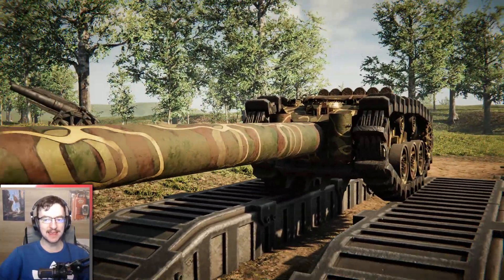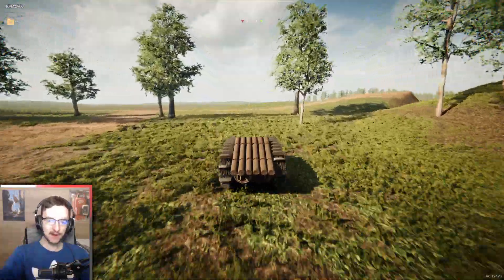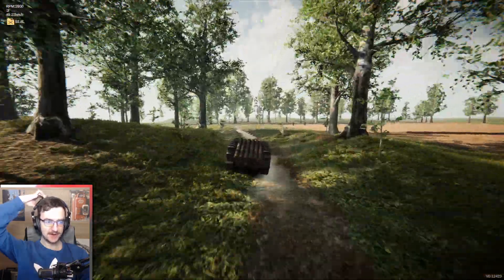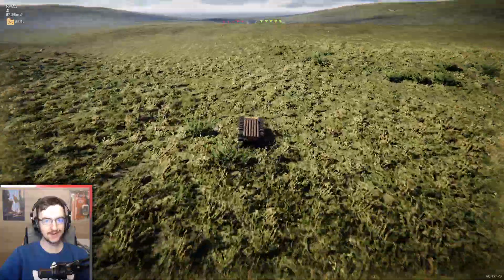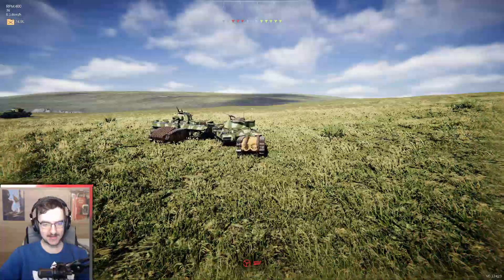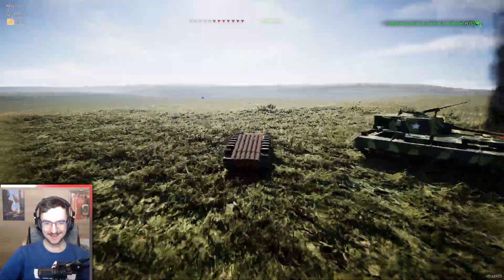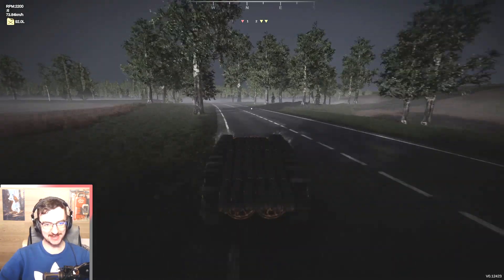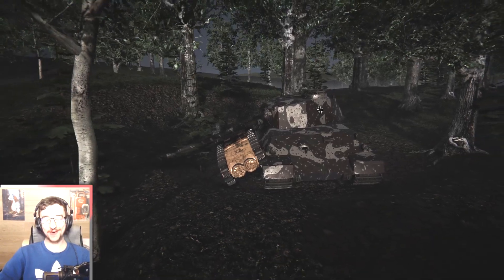I BUILT A TANK THAT RAMS ENEMIES TO DEATH In Sprocket Tank Game!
Today we are going to be modifying a tank to be able to ram enemy tanks for death! Will it actually work or will the ramming destroy more of our tanks than theirs?